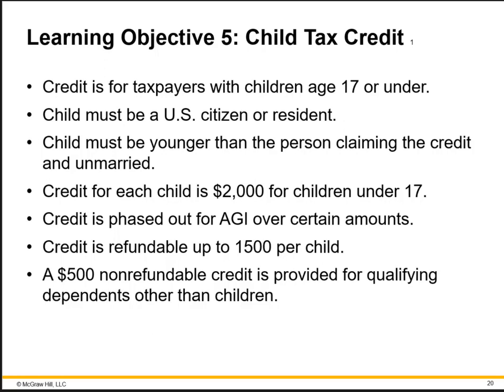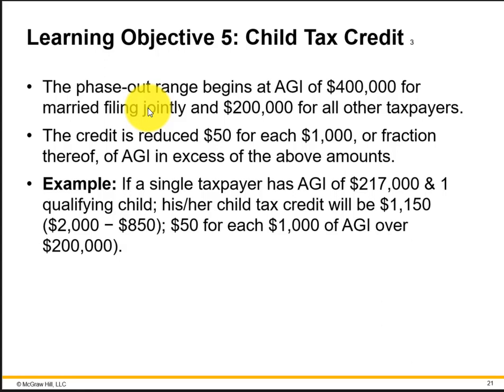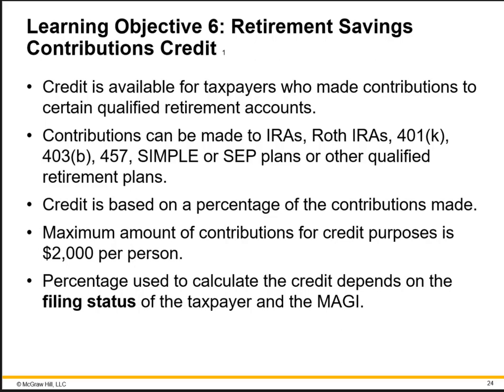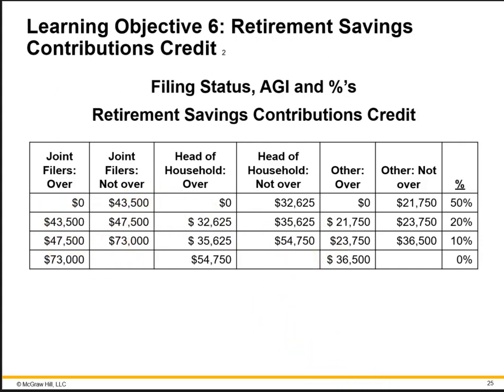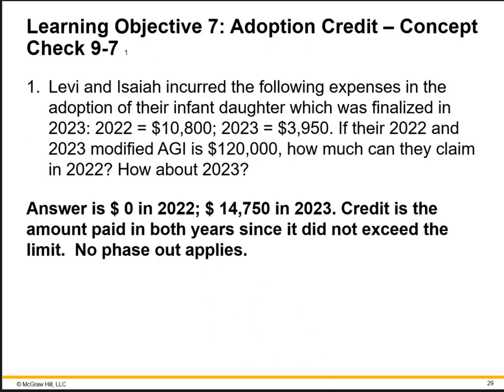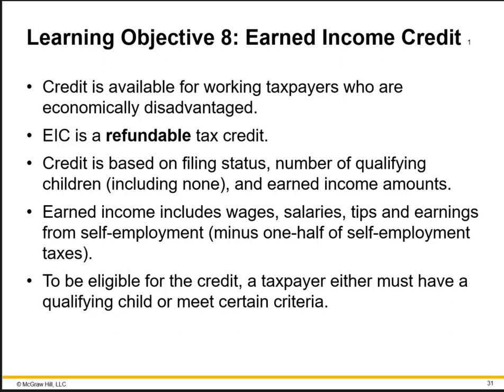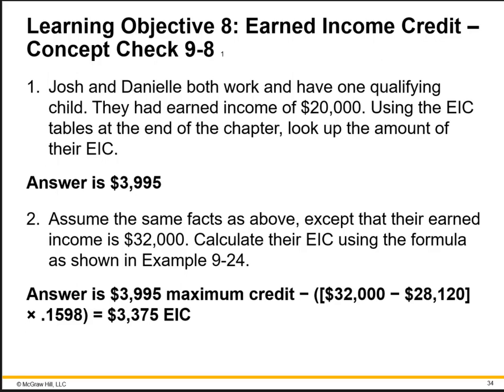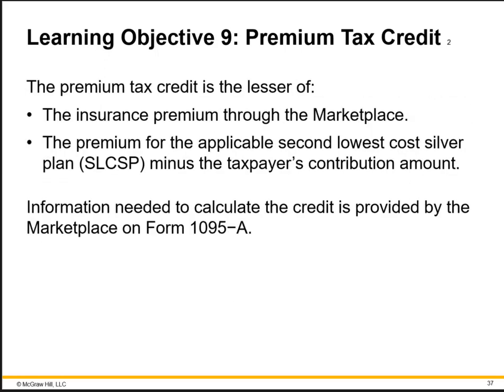Ch 9 Tax Credits part 2